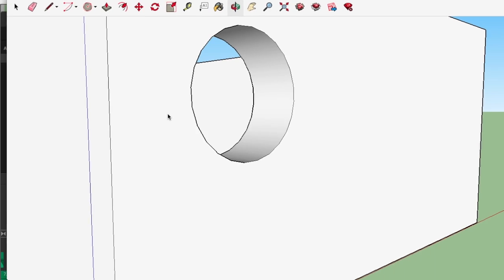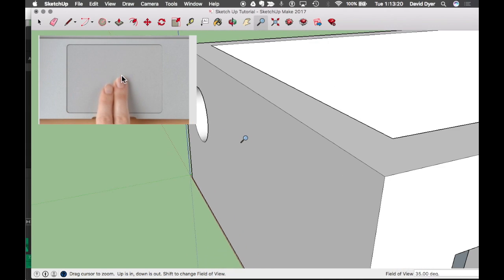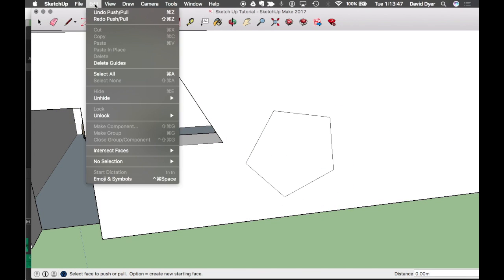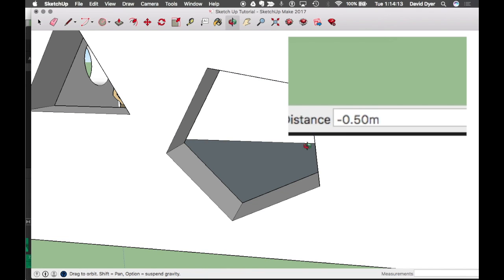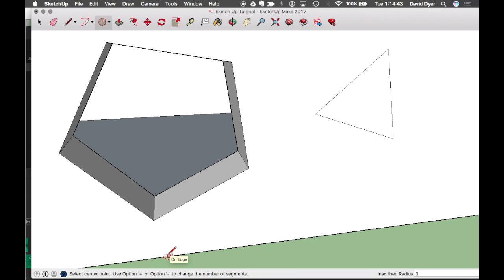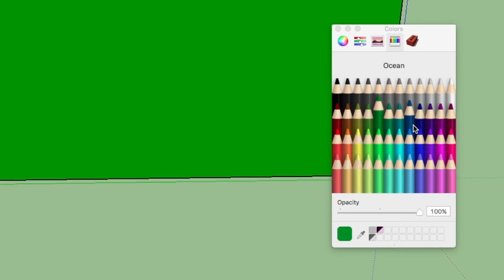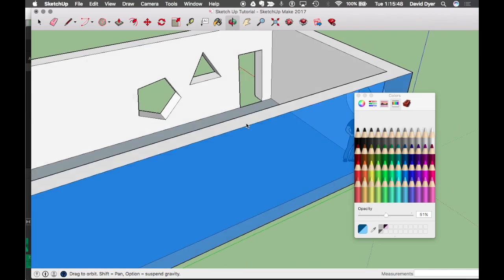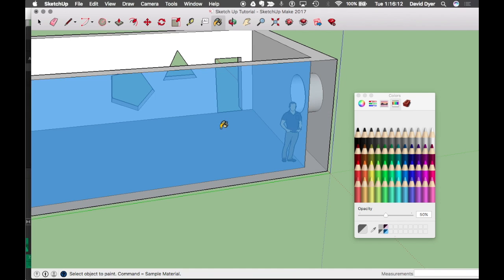SketchUp tutorial part 2 fixes & transparent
Some common problem-solving tips for beginners in SketchUp 2017 Trial version